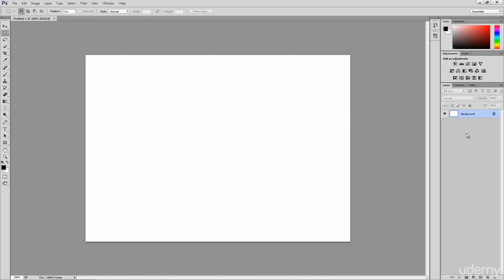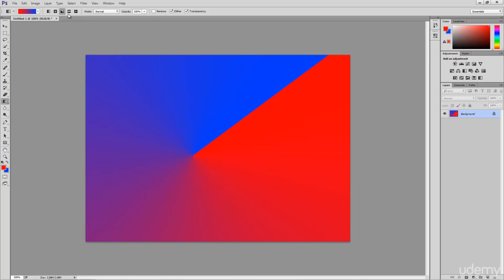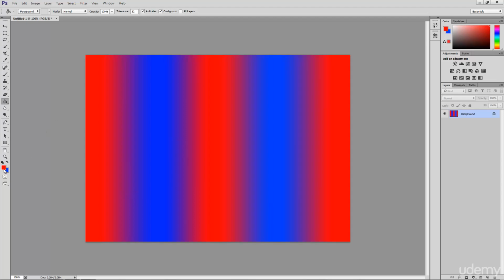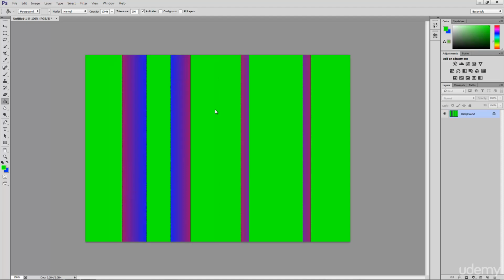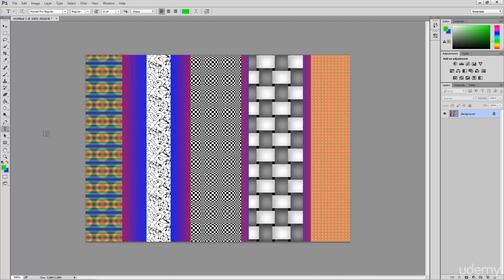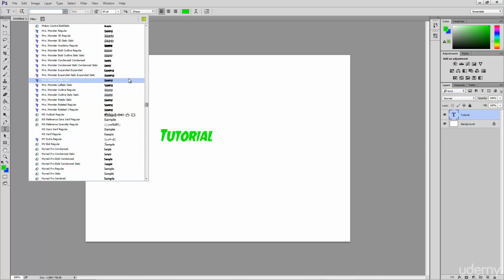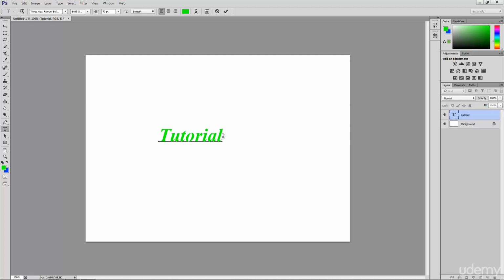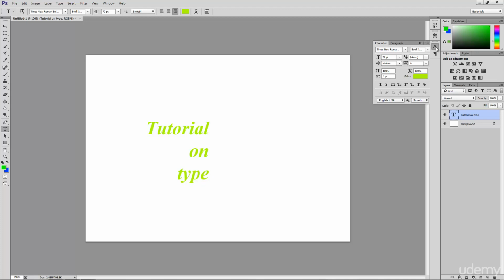Creation Tools 3 - Adobe Photoshop from Scratch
Draw a custom shape
Select the Custom Shape tool . (If the tool isn't visible, hold down the Rectangle tool near the bottom of the toolbox.)
Select a shape from the Custom Shape pop-up panel in the options bar. ...
Drag in your image to draw the shape.